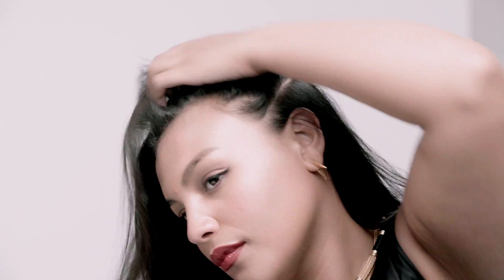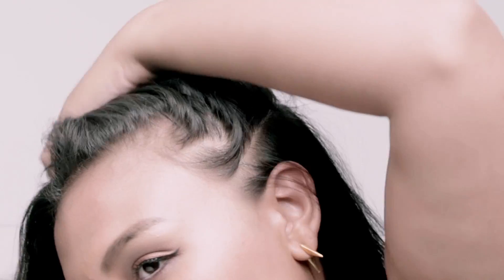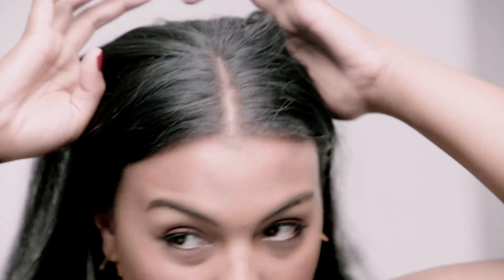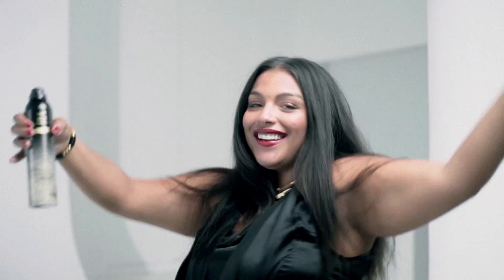Oribe Launches Gold Lust Dry Shampoo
Learn all about Gold Lust Dry Shampoo with a tutorial by Oribe Global Ambassador James Pecis.